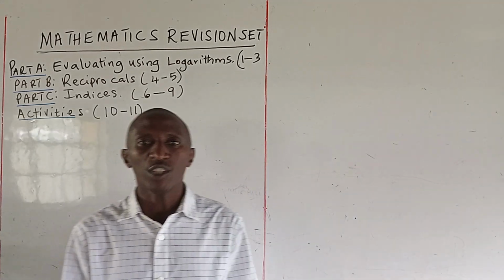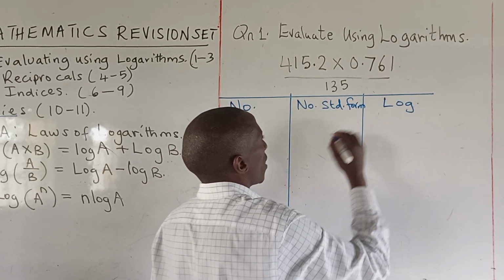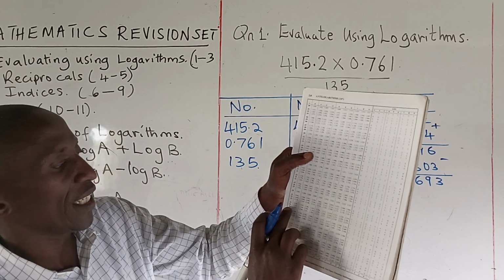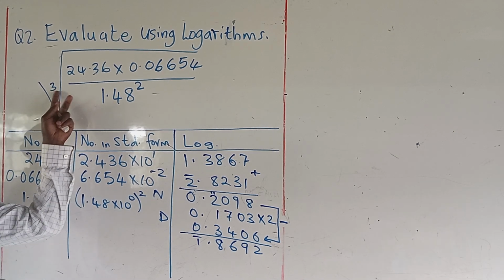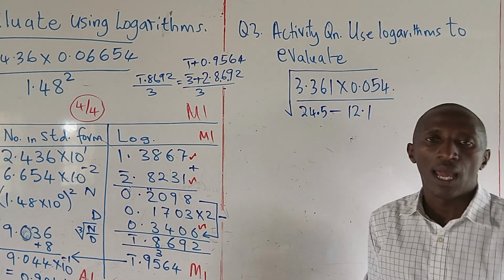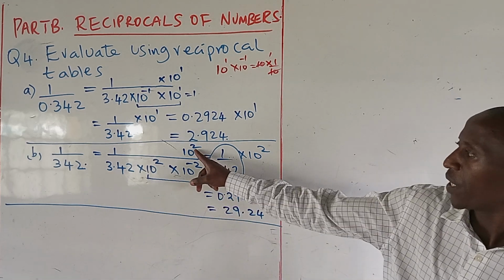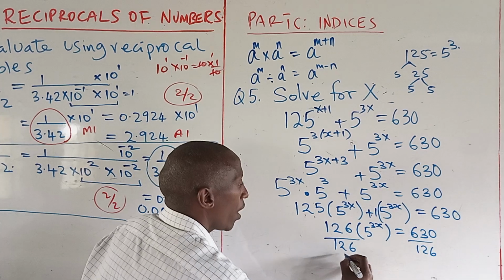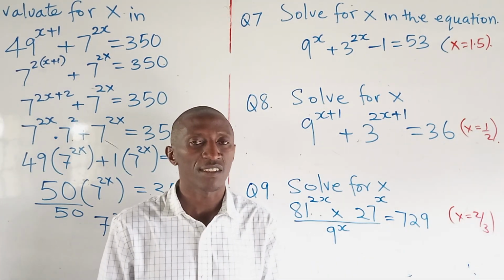kcse maths revision on: logariths, indices &Reciprocals